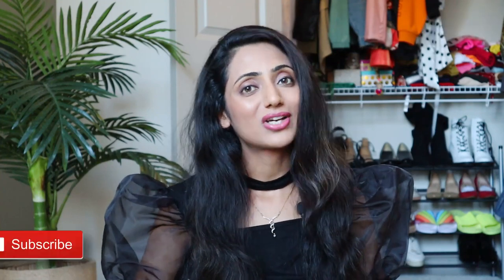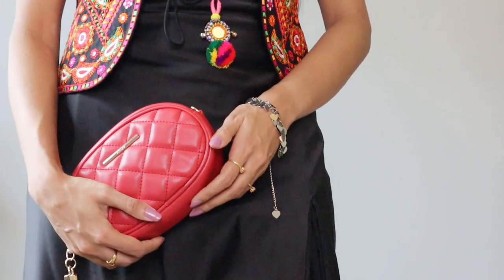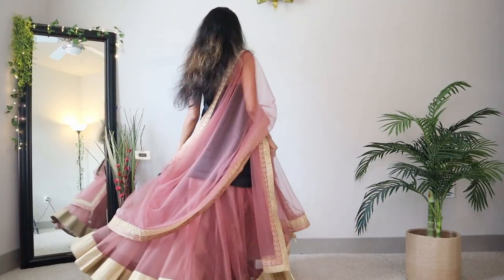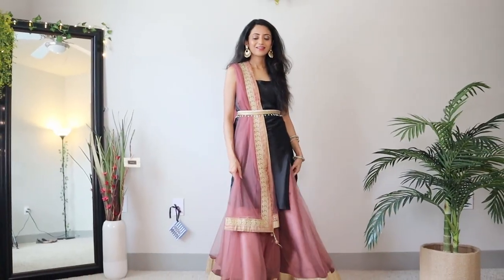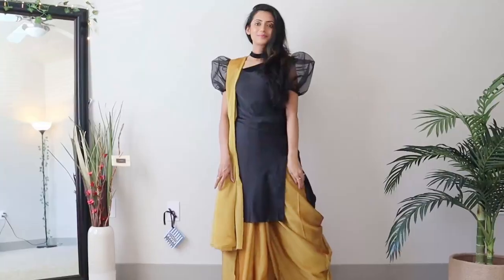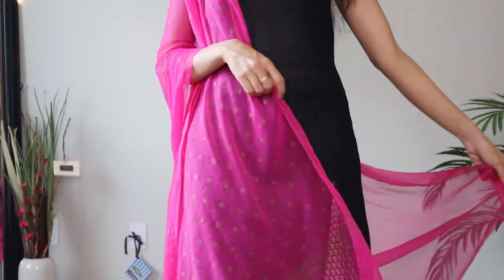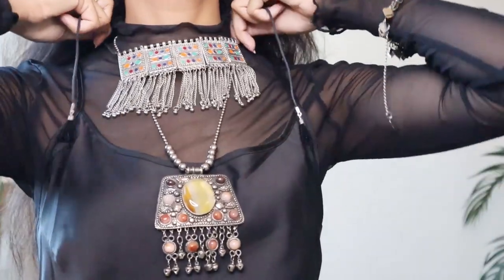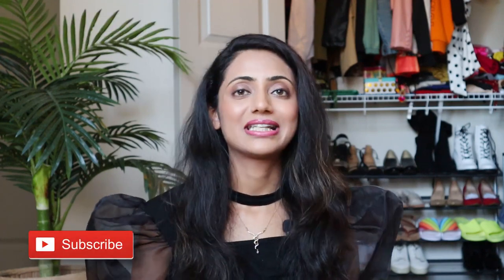Indian Ways to Style a SLIP DRESS | Indian Outfits LookBook | Himani Aggarwal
Hey guys, as promised today I’m gonna show you some Indian ways to style a Slip Dress! I created some beautiful Indian ethnic & fusion looks using a plain black satin slip dress, keeping in mind the festive season, and they are all super wearable.

Links to Satin Slip Dress:

DSLR Camera

Lapel mic

My Phone

Smartphone stabilizer (Same)

Love,
Himani